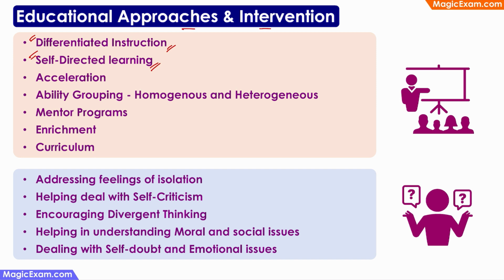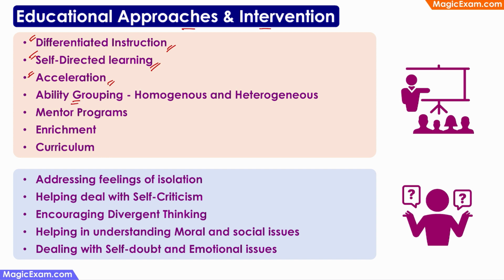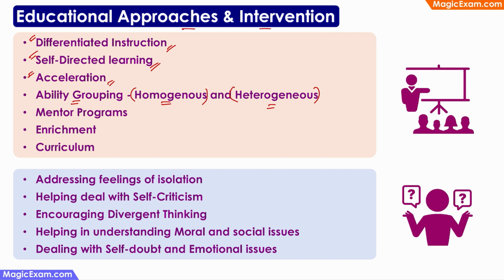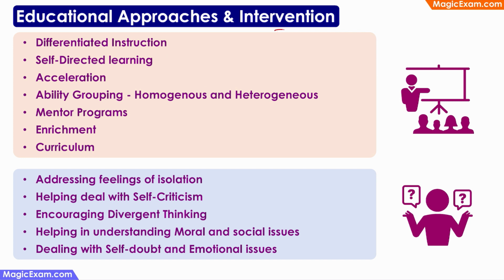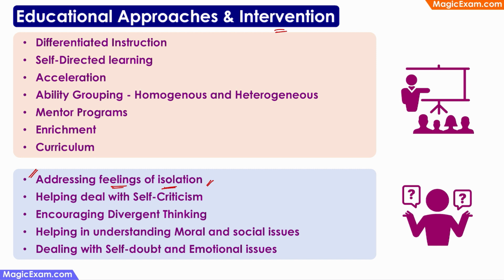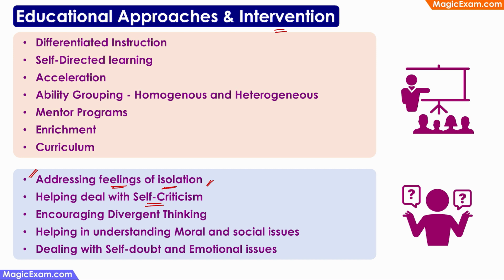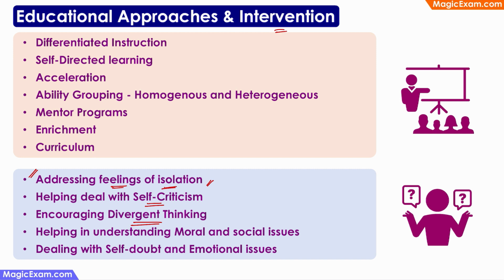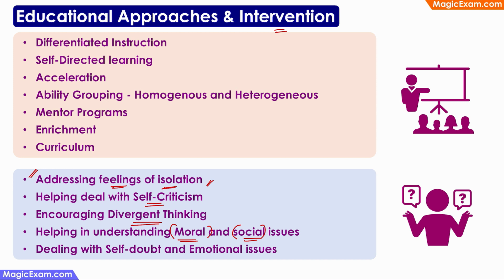Educational Approaches - Gifted, Talented & Creative Learners - CDP Concepts English Explanation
Educational Approaches & Intervention - Gifted, Talented and Specially Abled Learners

Differentiated Instruction
Self-Directed learning
Acceleration
Ability Grouping - Homogenous and Heterogeneous
Mentor Programs
Enrichment
Curriculum

Addressing feelings of isolation
Helping deal with Self-Criticism
Encouraging Divergent Thinking
Helping in understanding Moral and social issues
Dealing with Self-doubt and Emotional issues